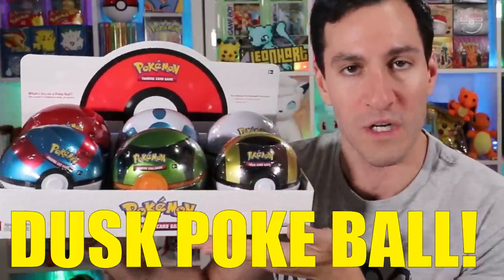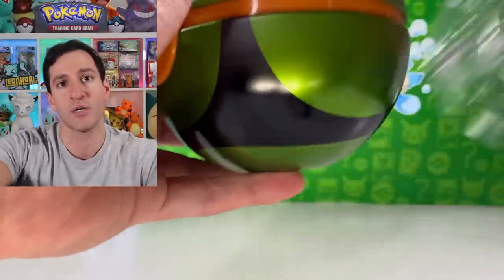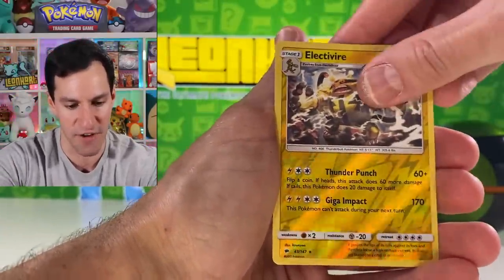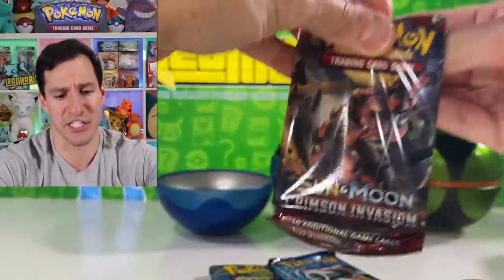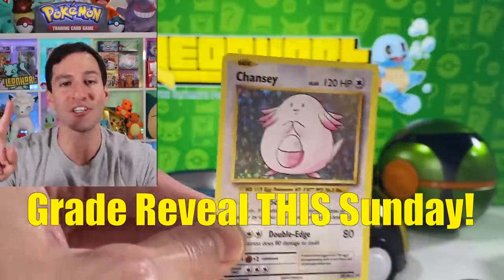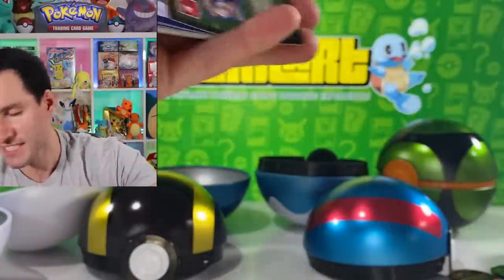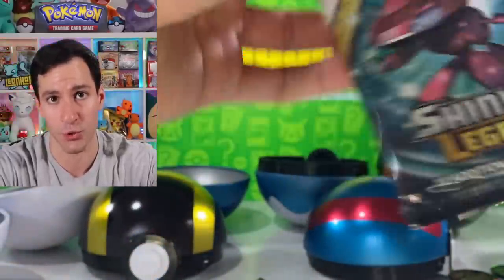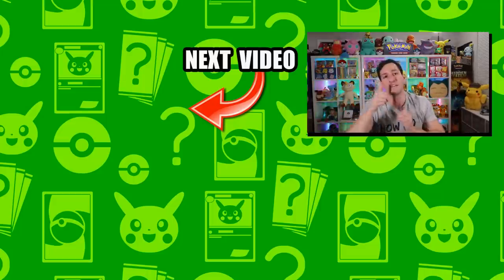*THERE'S NEW POKEBALL TINS!* Dusk Ball Pokemon Cards Opening!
There's new Pokeball tins in stores! Opening an entire case of new Pokemon cards Dusk ball tins!

► Contact Leonhart!